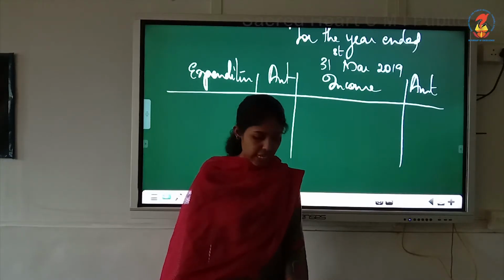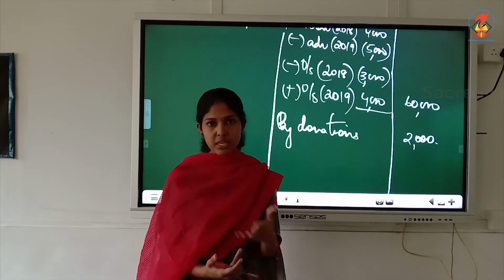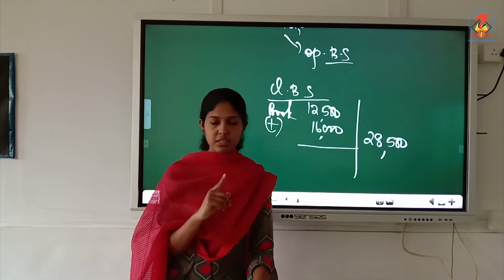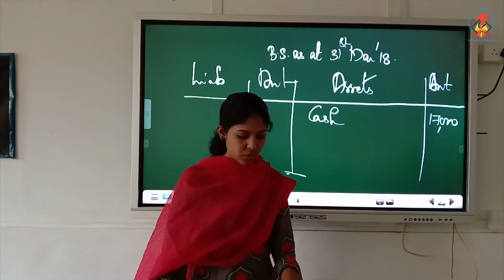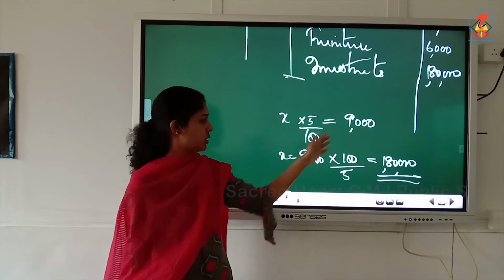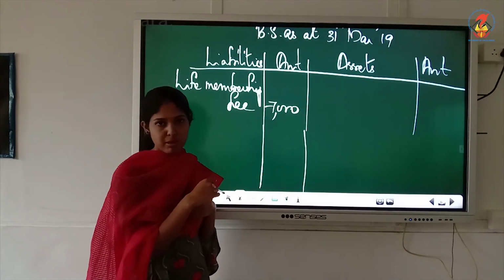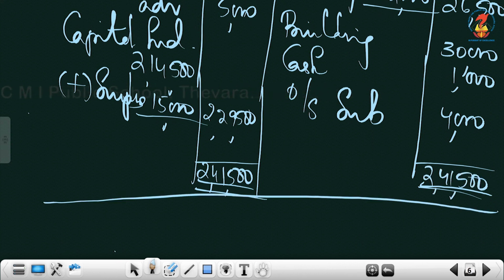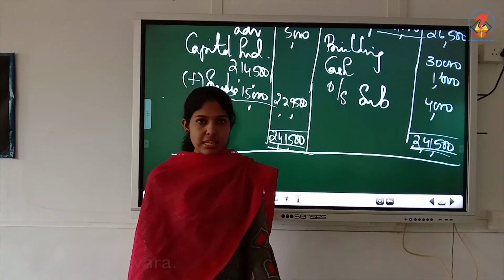Acc12 Vol 1 Chapter 01 Financial Statements of Non Profit Organisation Video 06 Inc Exp, B